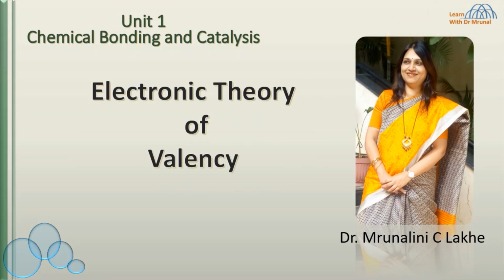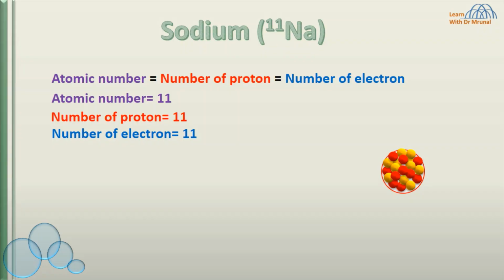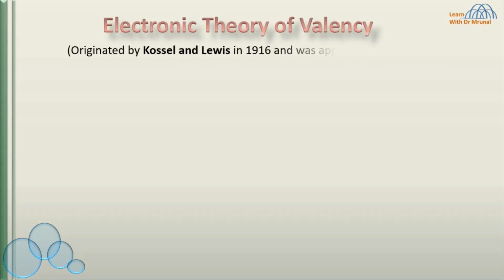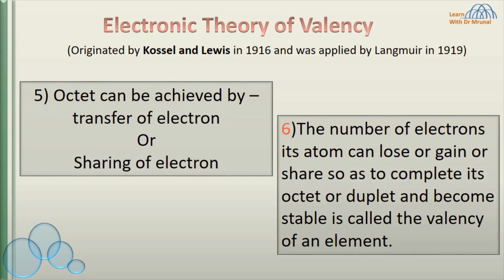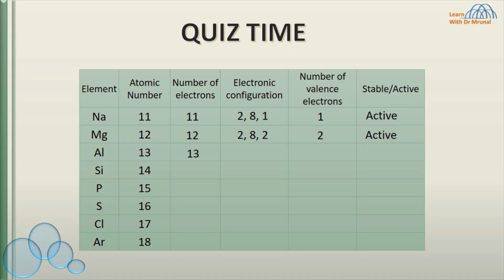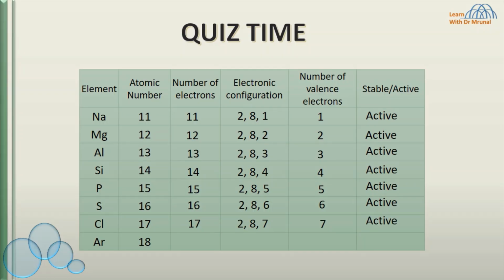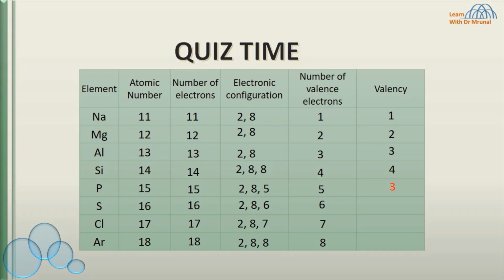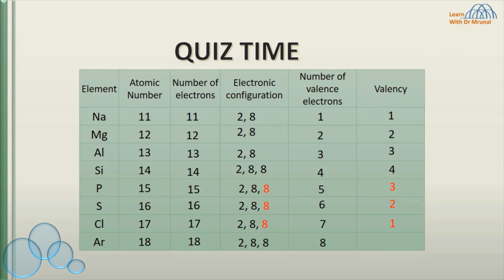ElectronicTheoryOfValency MSBTE BasicChemistry #22102 Polytechnic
In this video you can learn about electronic theory of valency, structure of atom in short. You can also learn how to find out valency of an element. This topic is in the syllabus of DiplomaEngineering, BasicChemistry, unit IV, ChemicalBondingAndCatalysis. It is also relevant to HighSchoolChemistry.